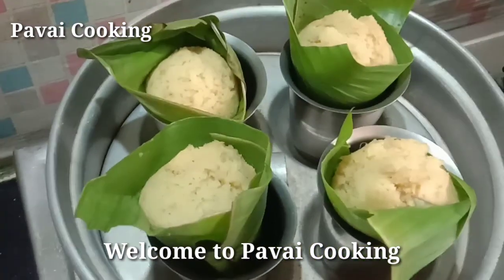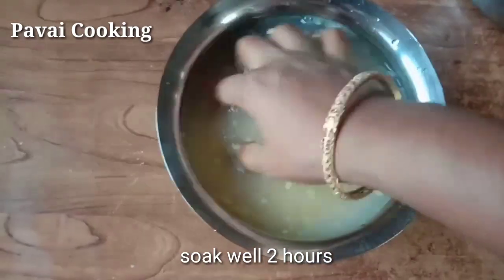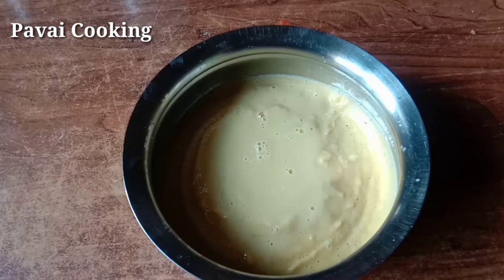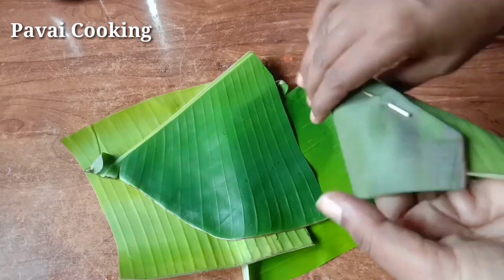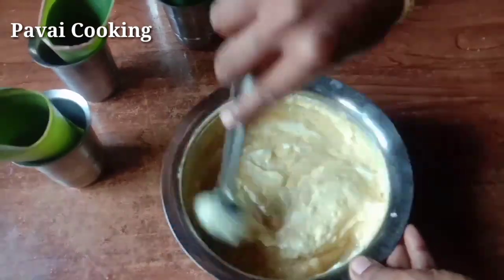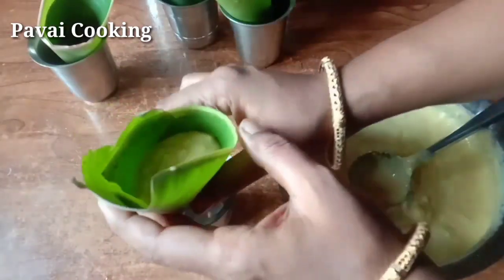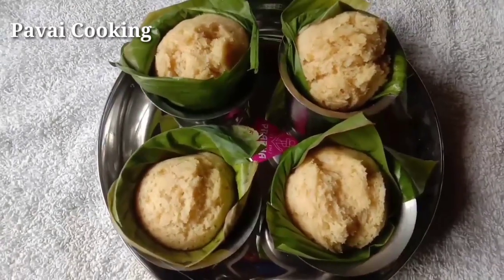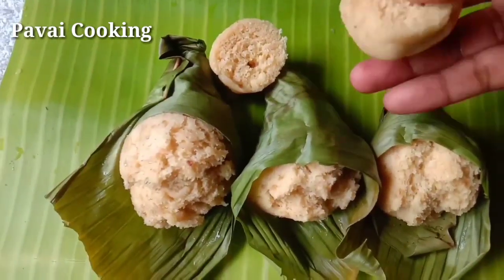குழந்தைங்க ஸ்நாக்ஸ் கேட்டா இது போல ஹெல்தியா செஞ்சு கொடுங்க/Banana Leaf Cake/பாசிப்பருப்பு புட்டு